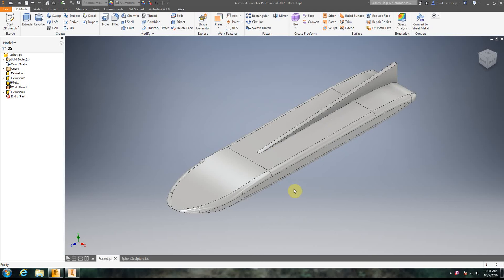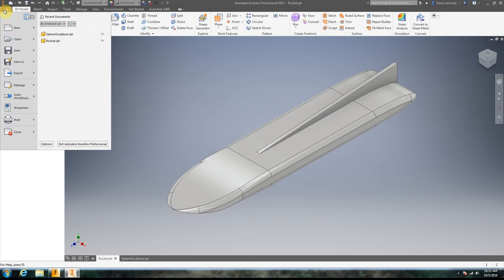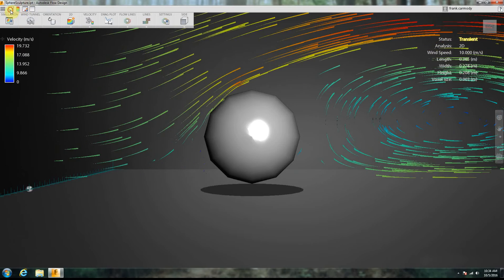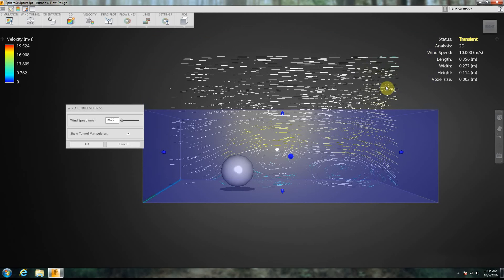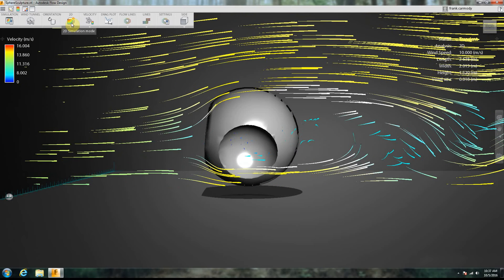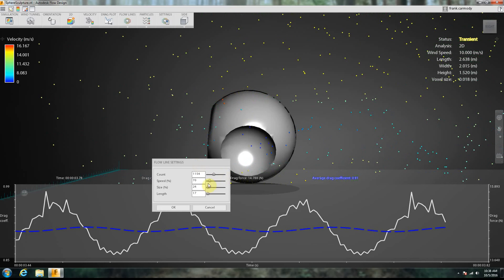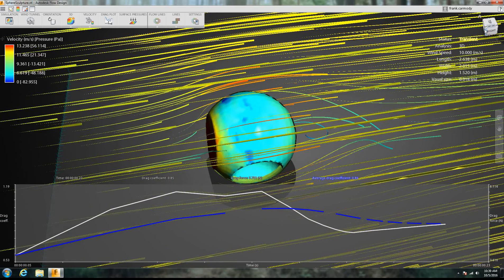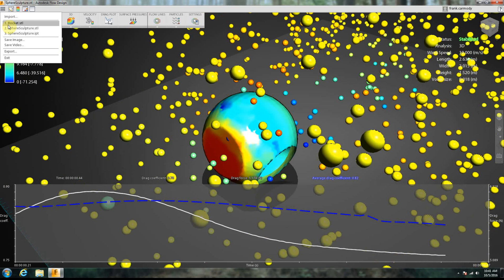Autodesk Inventor 2017: Wind Tunnel Particle Simulation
Tutorial lesson on how to use Flow Design to simulate a wind tunnel  with an  autodesk inventor model